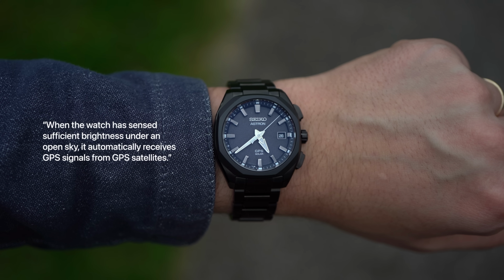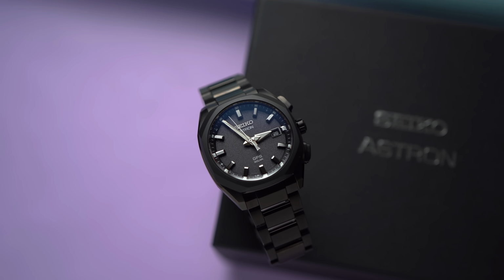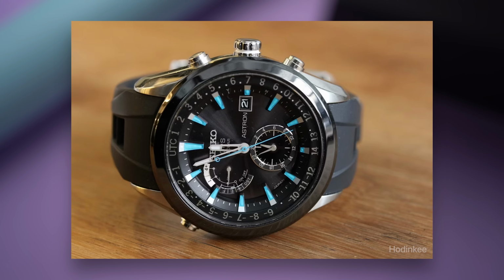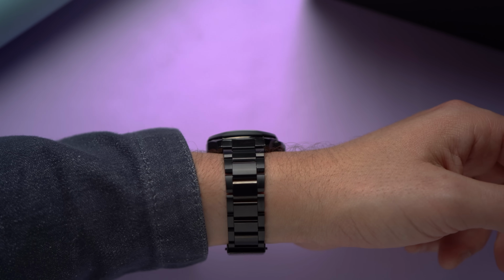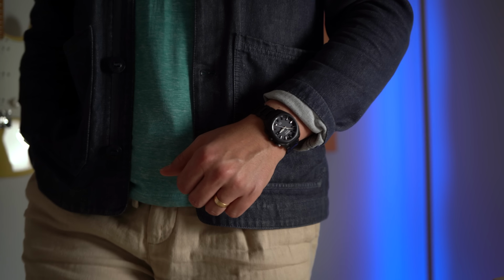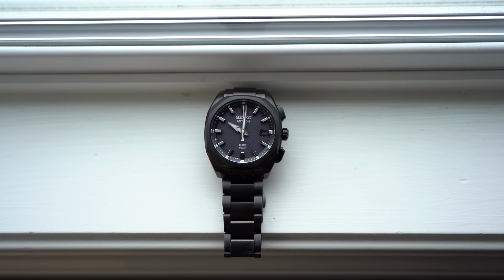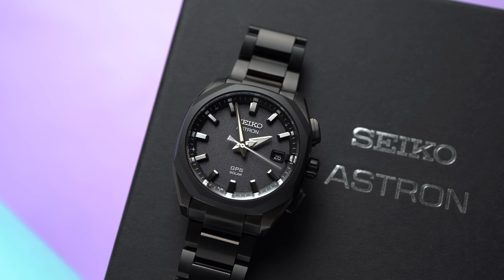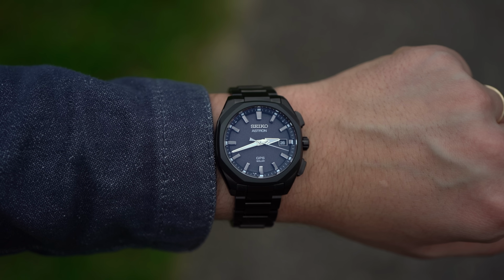The Best Seiko Astron GPS - SSJ009 SBXD009